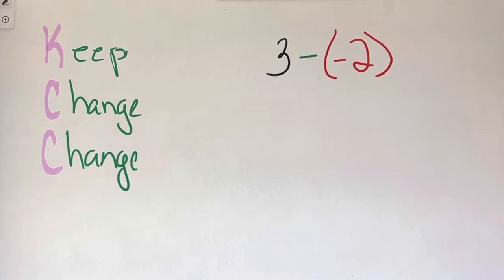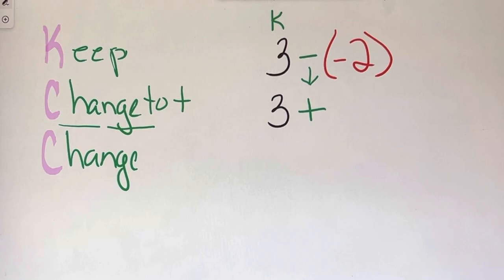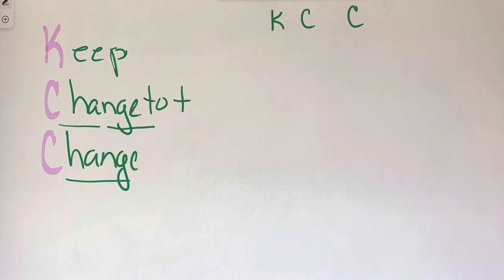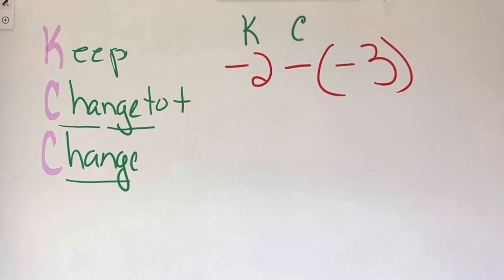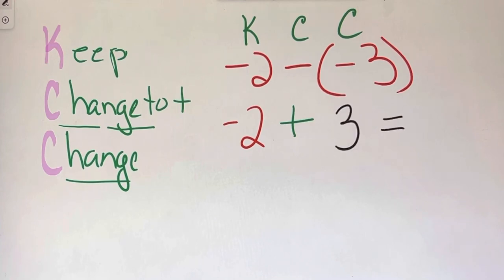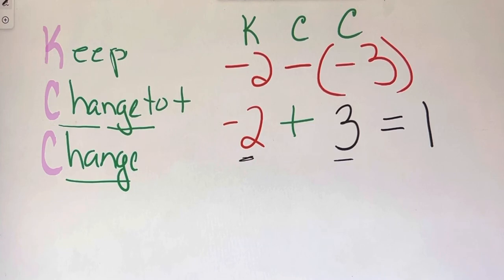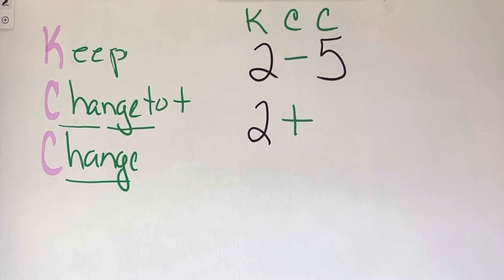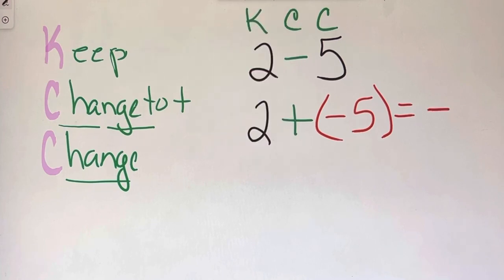Subtracting Integers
How to subtract positive and negative numbers.